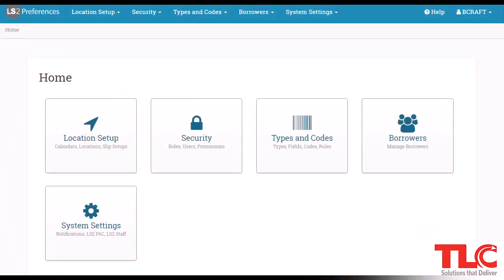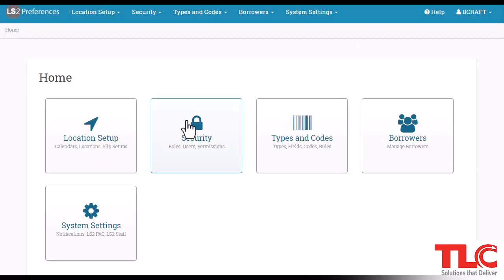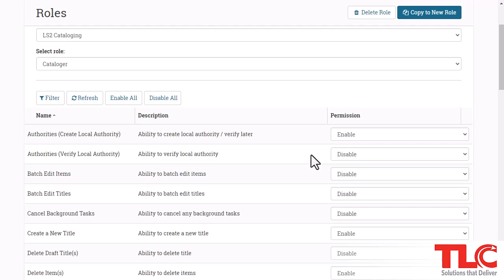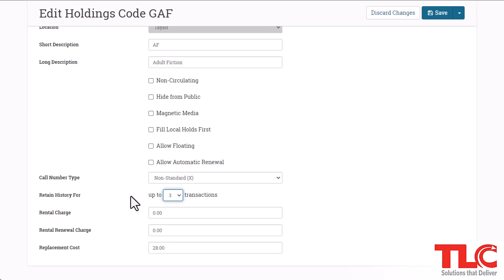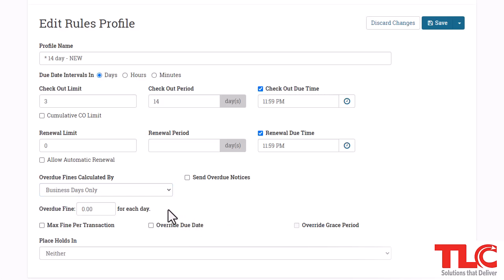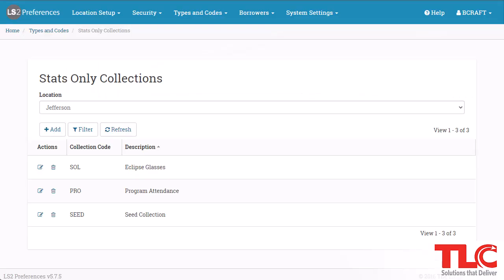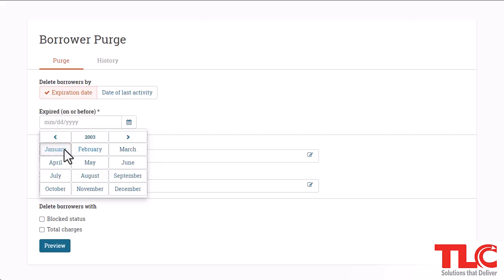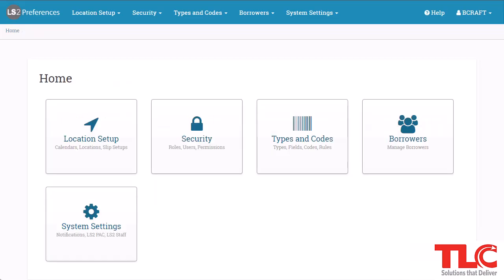LS2 Preferences Basic Intro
This video takes you through the basics of LS2 Preferences, using version 5.7.5.